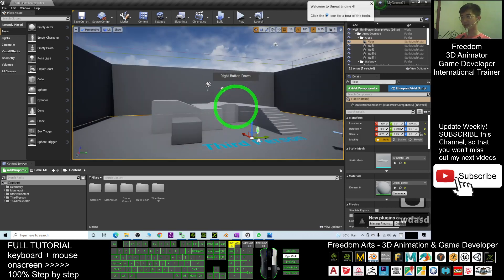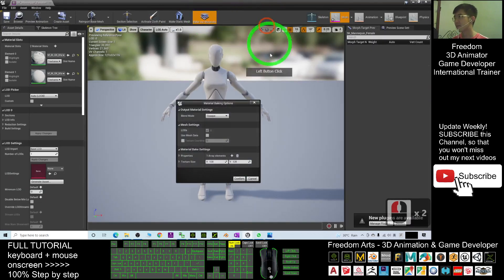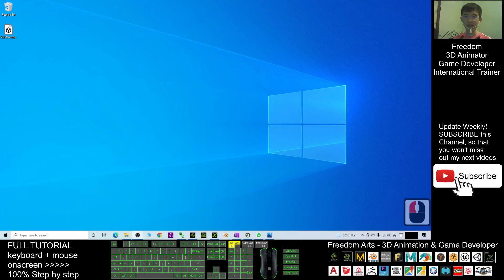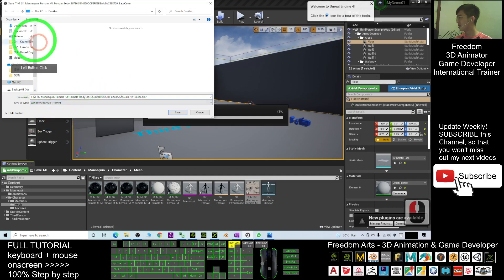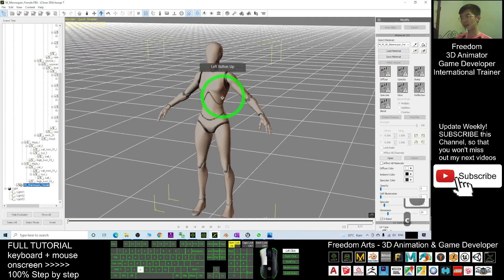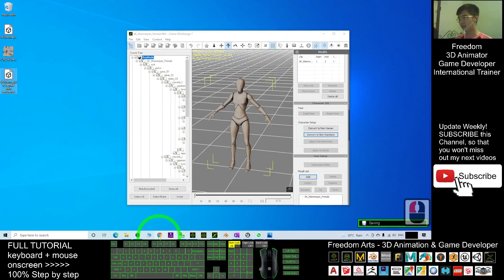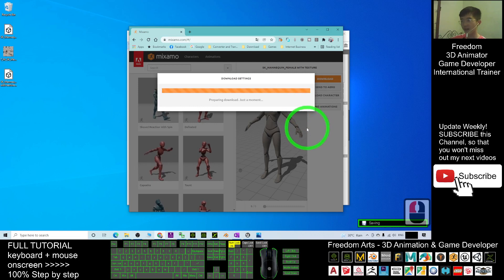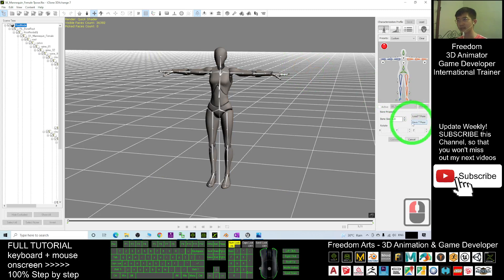Unreal Engine 3D Avatar to iClone 7.9 - Full Tutorial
- Hey guys, how to import Unreal Engine 3D avatars into iClone 7.9 3D animation software and use it to perform any 3D animation? This is my step-by-step tutorial on how to do this! ENJOY! and have fun! Happy animation and game dev! ENJOY!

You may also need this, if your 3D models from UE do not have texture after exported:

Get iClone and CC3 Contents

Your friend,
FREEDOM